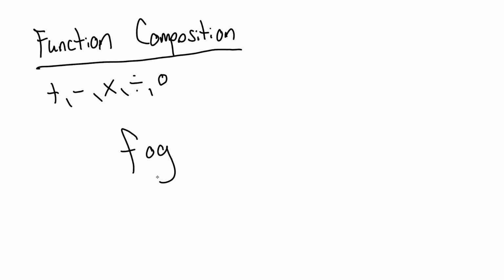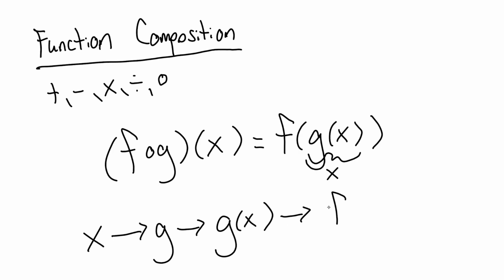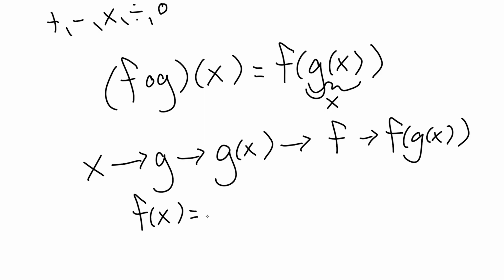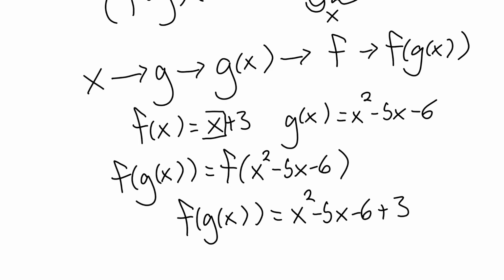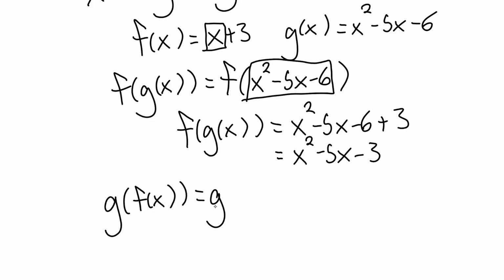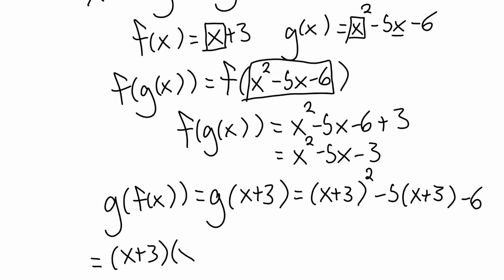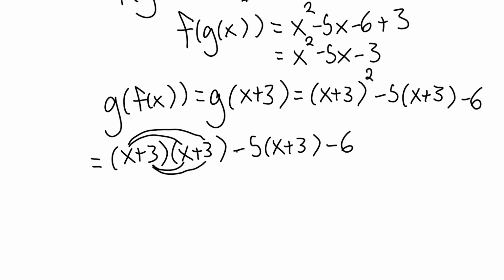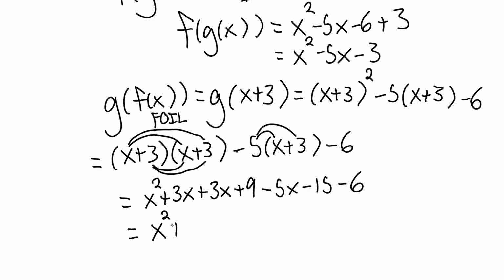14 Function Composition